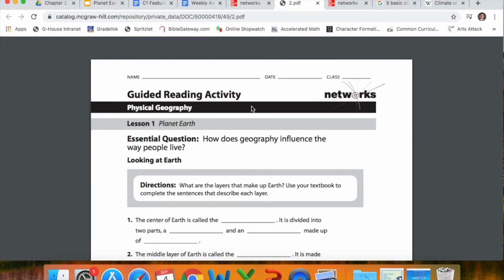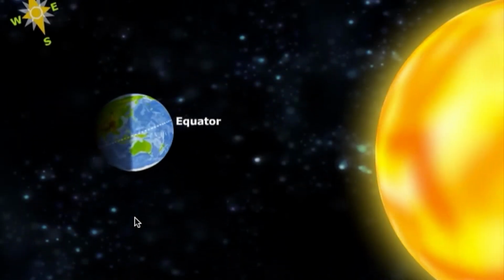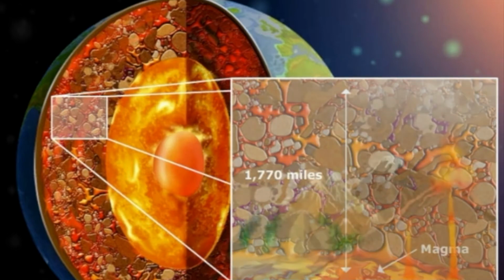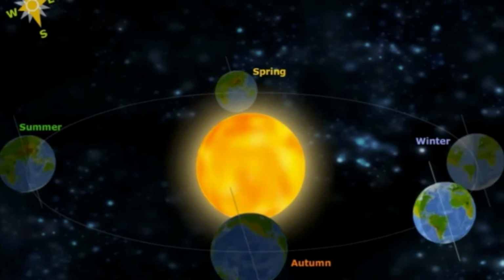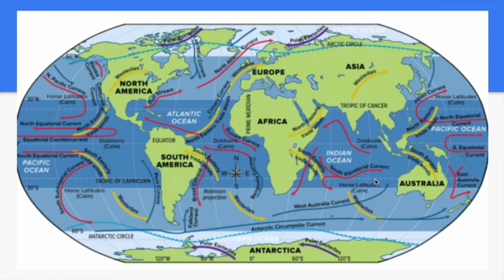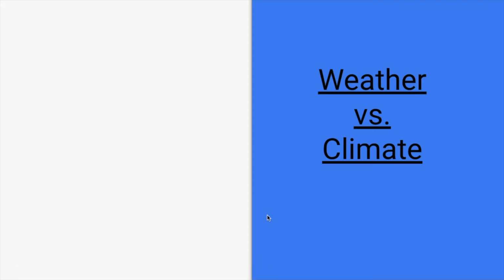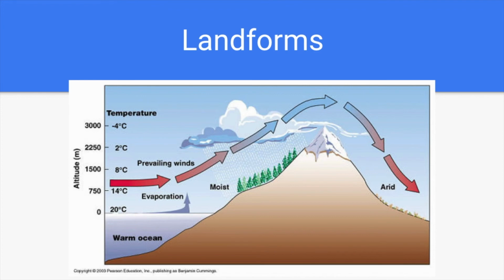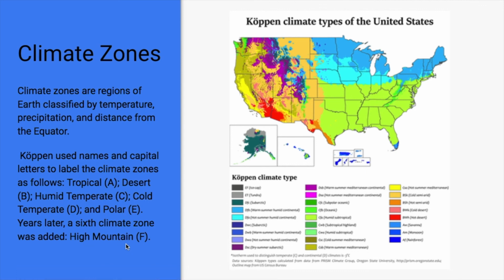Geo C2 L1